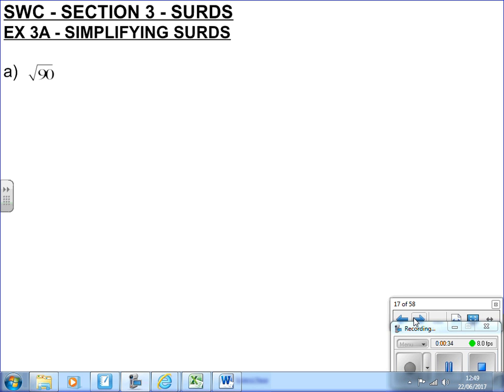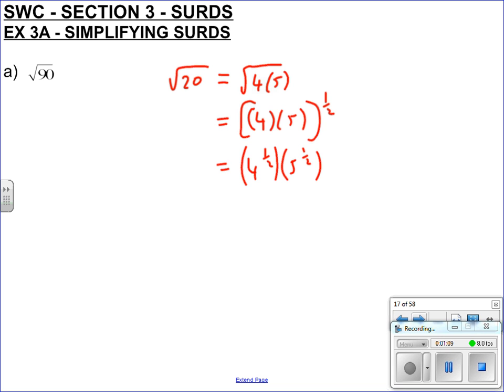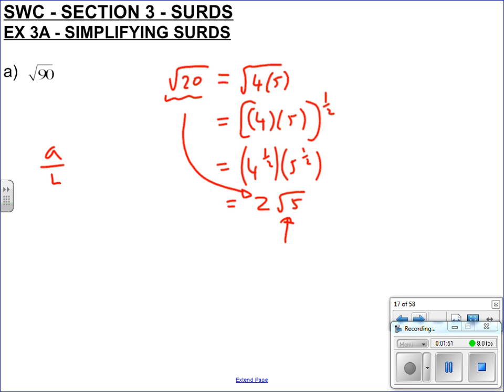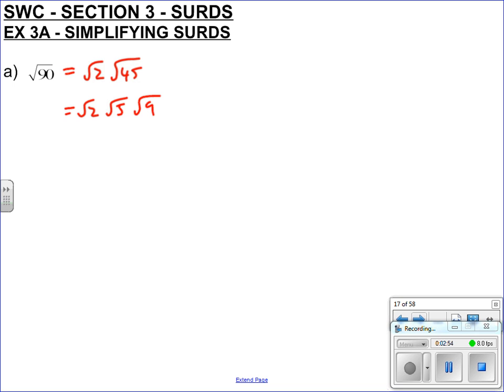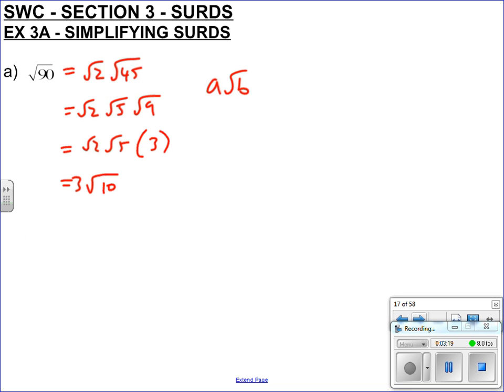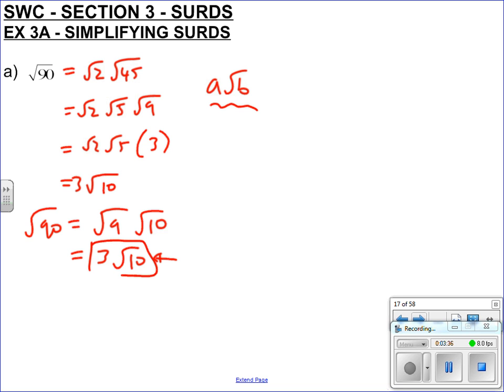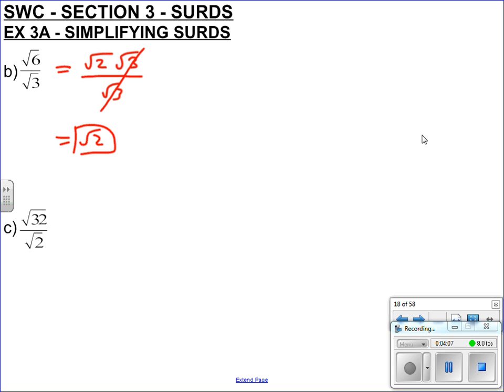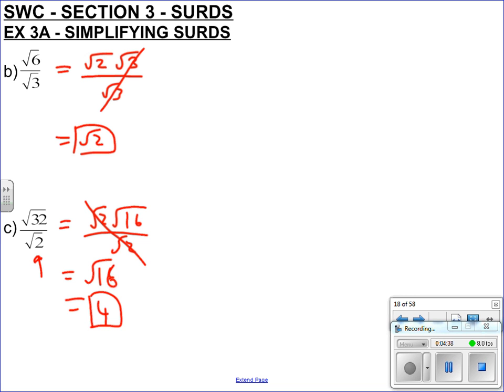BHASVICMATHS SWC HELP EX3A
More help with your maths starting with confidence booklet!